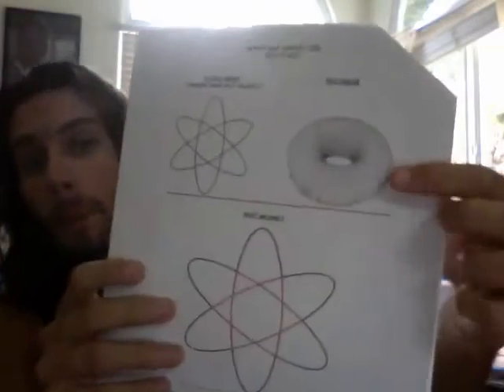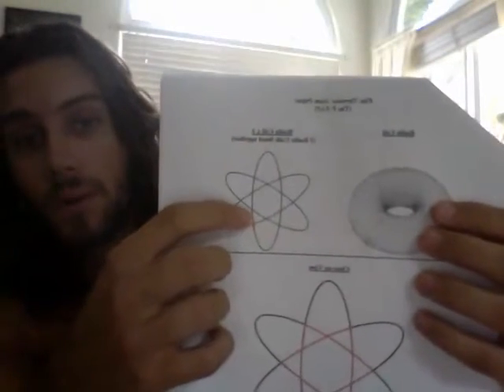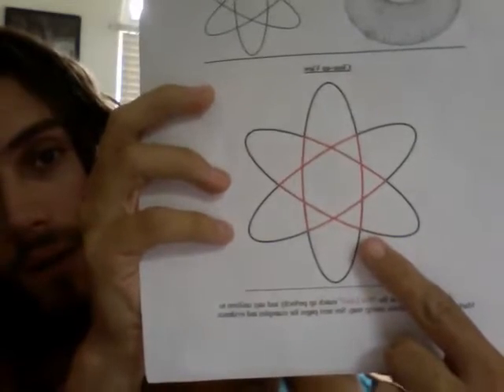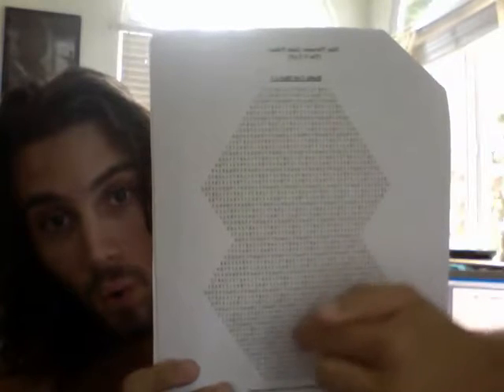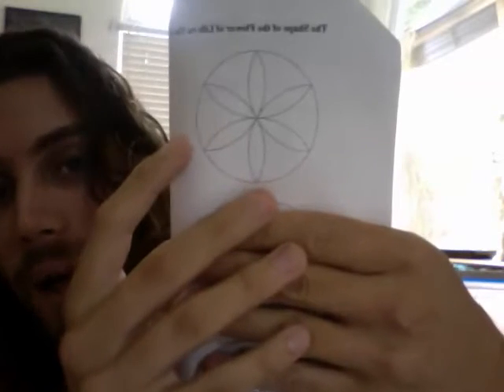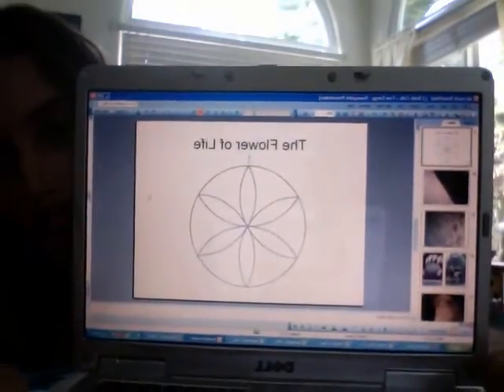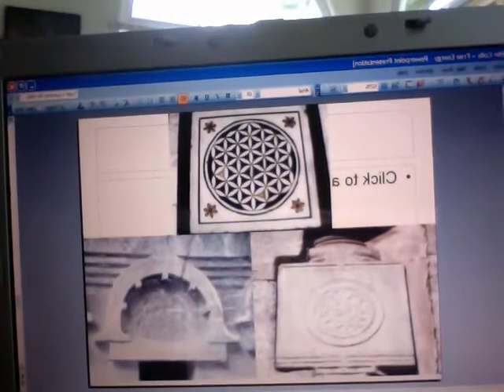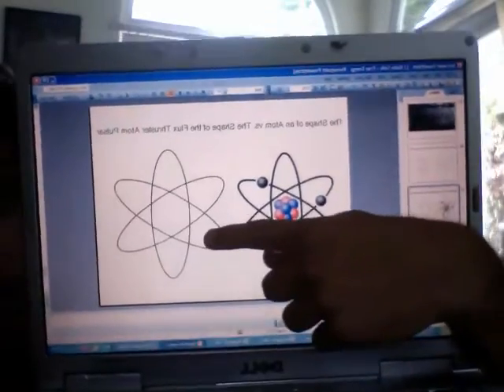3 Rodin Coils = Free Energy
Explaining how 3 Rodin Coils FUSED TOGETHER IN THE SHAPE OF THE FLOWER OF LIFE is the way to create Free Energy.